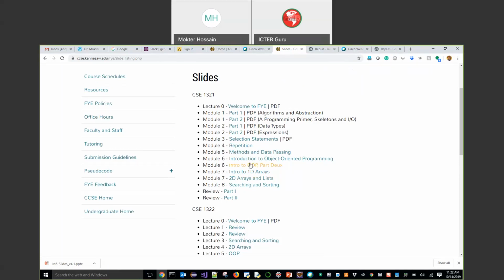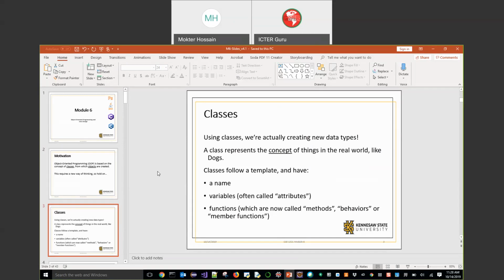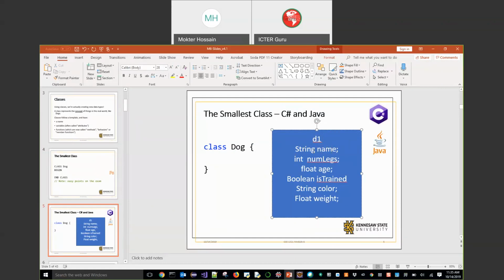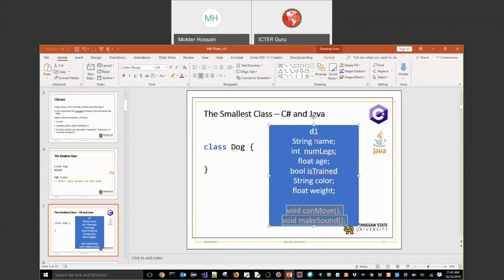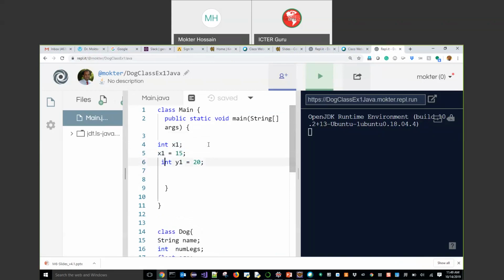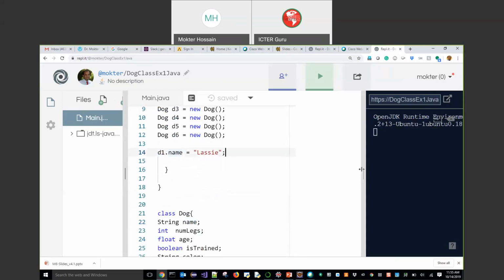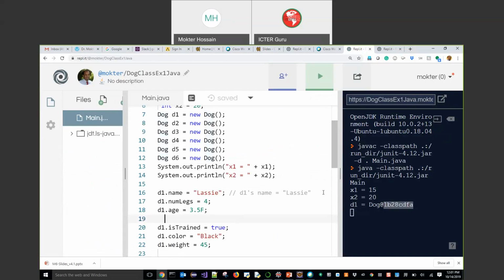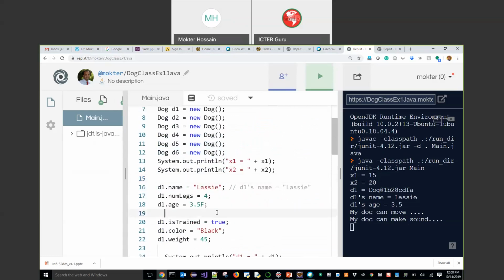L22 F19CSE1321S02 Module 6 Introduction to OOP, Class and Object with Examples